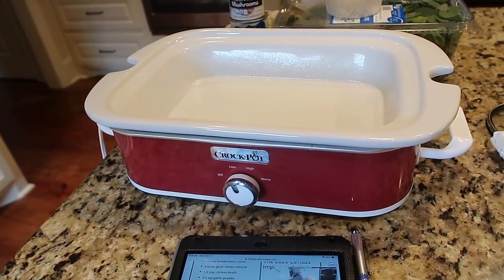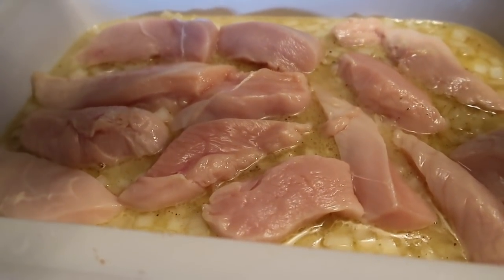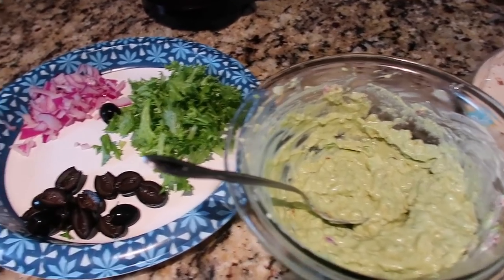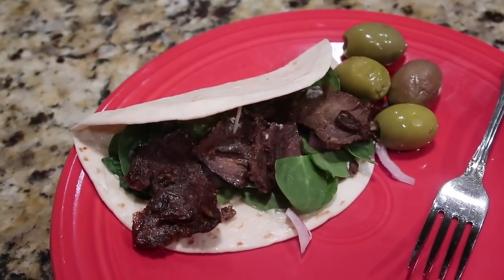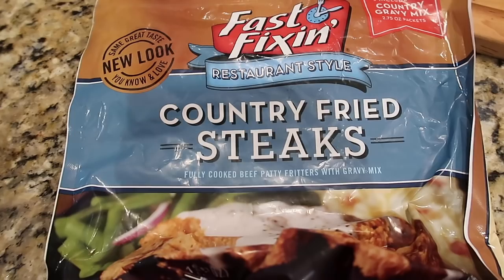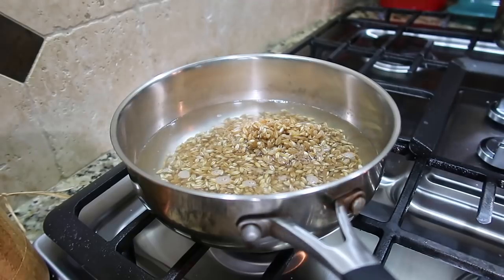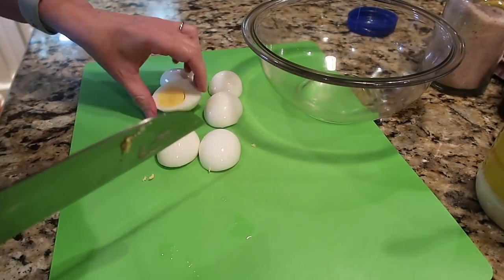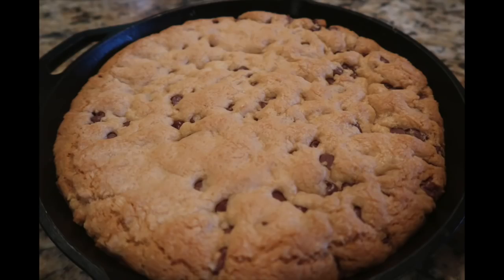What's For Dinner? Apr 26, 2020 | Cooking for Two | Pantry Meals | Garlic Parmesan Chicken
Hey Y'all! We are staying safe at home and cooking from our pantry, fridge and freezer. We've got some easy meals for you, plus a couple of bonuses!! :) We hope you enjoy all the food in this week's "What's For Dinner" video!

Resources, Recipes, Etc:
* The recipe we used for making Spinach Salad with Strawberries and Honey Balsamic Dressing (I substituted feta for gorgonzola) is
* The recipe guideline we mostly follow for the Tuna & White Bean Salad is here (Note: I cut in half for the two of us)

My Ibotta referral link: kmhrtod Just go to sign up (or download the app to your smart phone), and be sure to enter my referral code in the box on the signup screen. Let me know if you need more info or help :)

Have a wonderful and blessed day! ~ Stacy and Tim